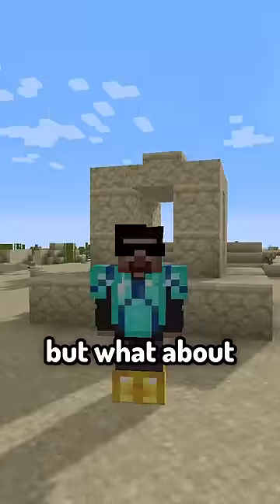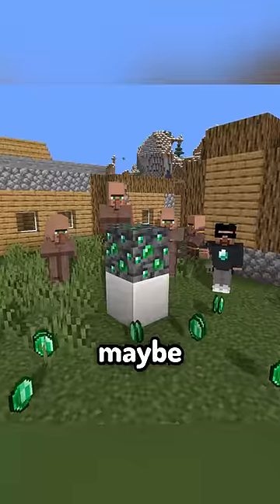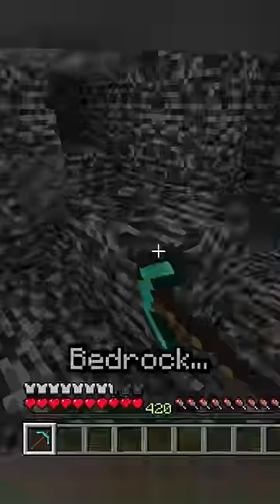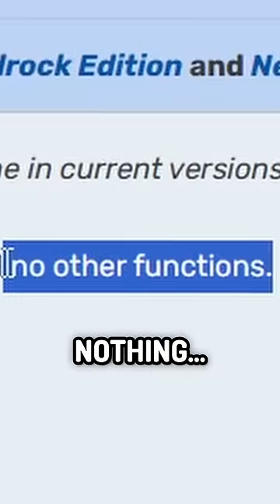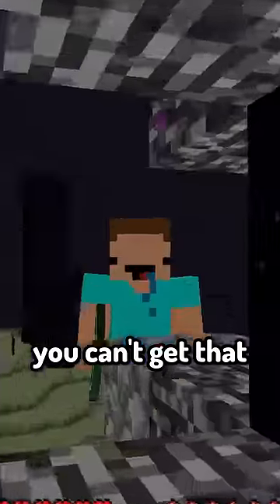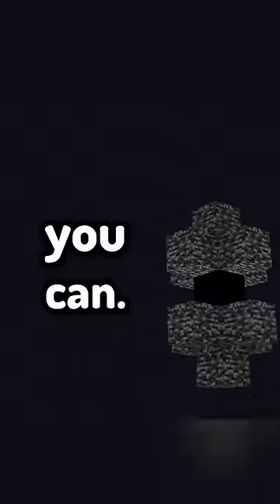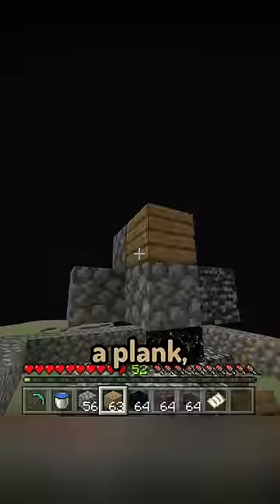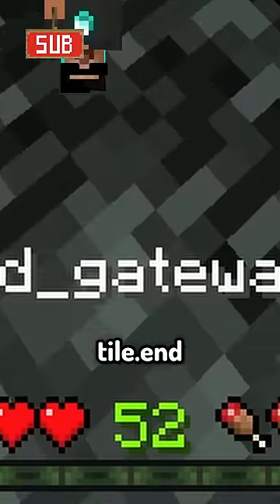I Found The Rarest Block in Survival Minecraft...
No, it's not bedrock.
Inspired by @camman18, @ItsMeJames, @sirswag, @TheRealCarvs

for a cookie! 🍪

1. Scott Buckley - Pigstep (AVM Remix)
2. Zac Nelson - Strange Things
3. Death Note - L's Theme F

Today AlphaMC plays not Minecraft, But Water Rises or Minecraft, But Lava Rises, Minecraft 100 Days, or any other Minecraft but challenge like that. minecraft nether escape tiktok​.

This is a speed run / speed runner of Minecraft against a killer / assassin except instead of doing a Minecraft but challenge in Minecraft 1.16.5, this is a Minecraft video in Minecraft 1.20.1 in 2023! I try to escape an impossible / hardest bedrock prison / box / escape room.

Patrons:
- Parker stover
- Sarezza